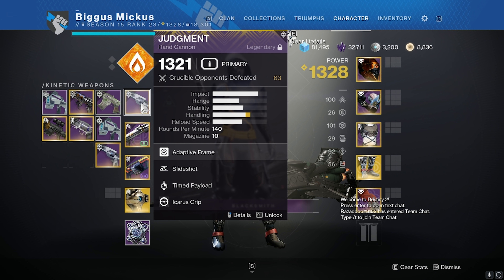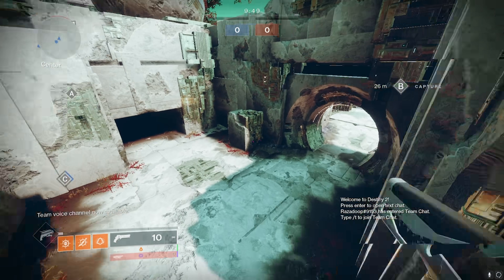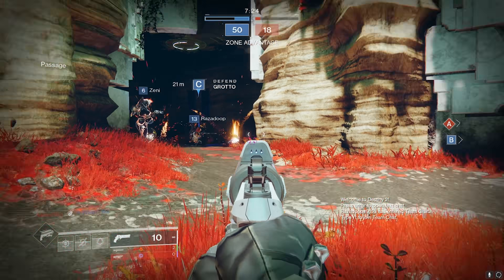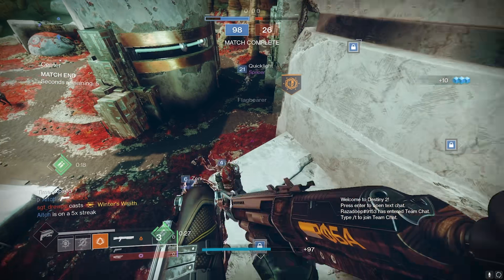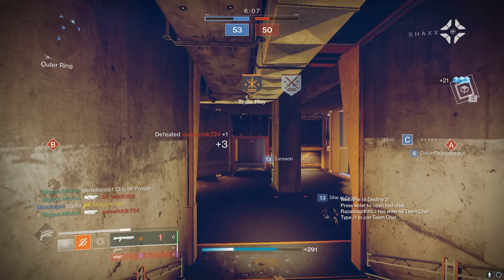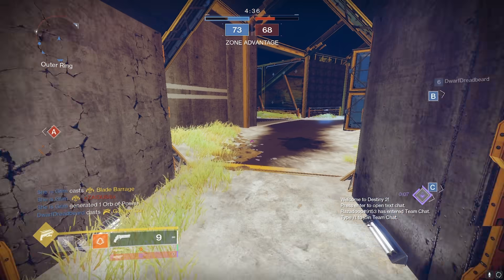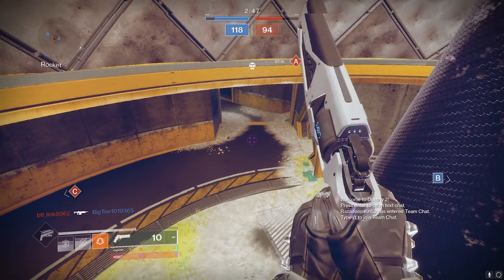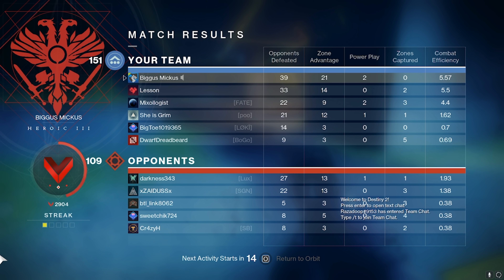The Judgment Returns And Its Amazing! New Main Hand Cannon?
Using The Judgment Hand Cannon From The Prophecy Dungeon